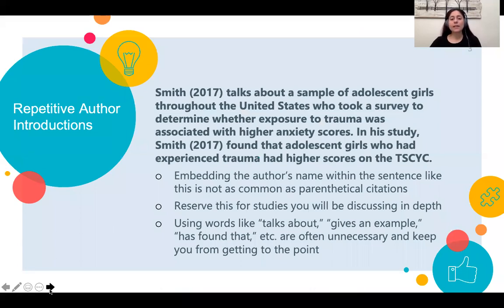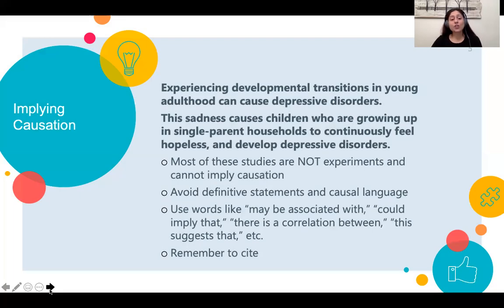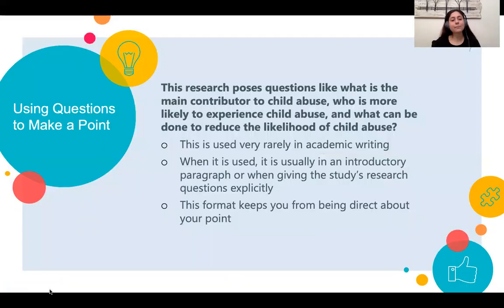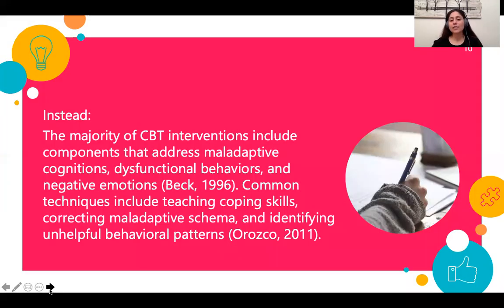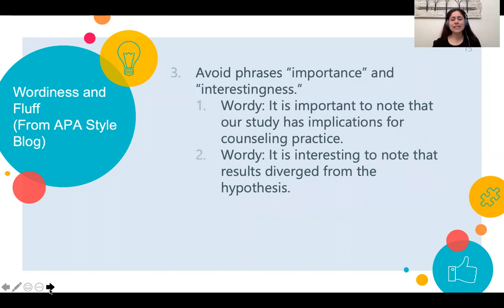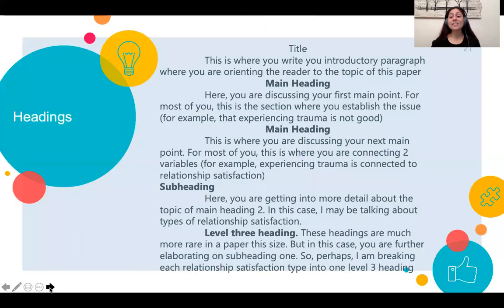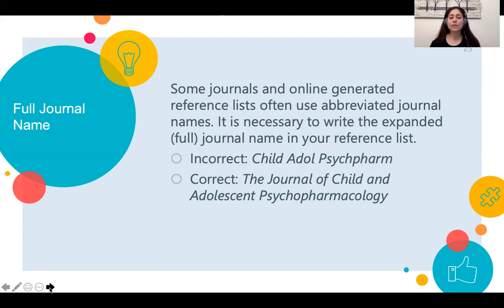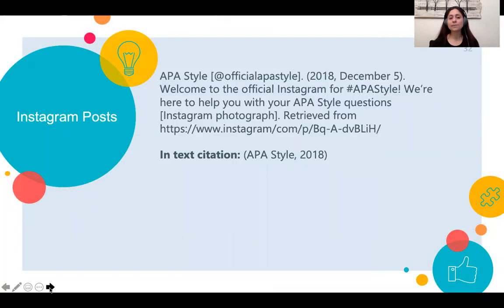Writing and Formatting with APA 7th Edition - Part 2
Common writing and formatting errors; Referencing and citing online sources (Twitter, Facebook, YouTube, etc.)